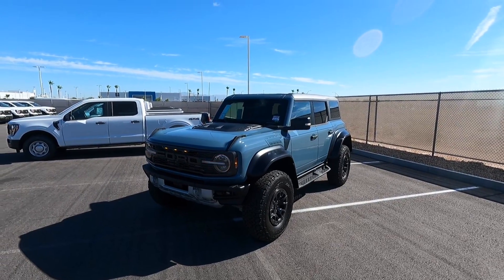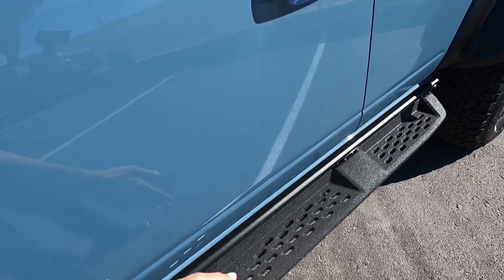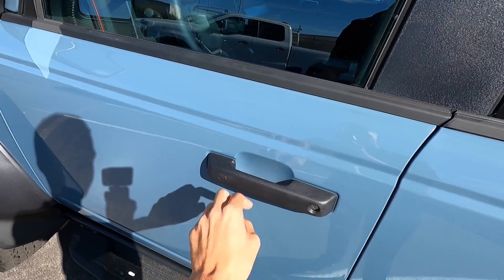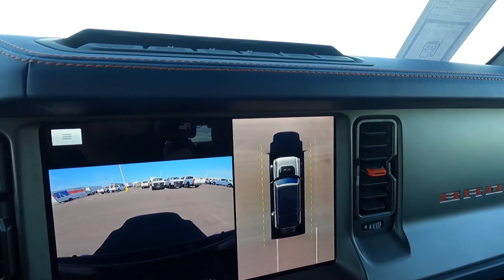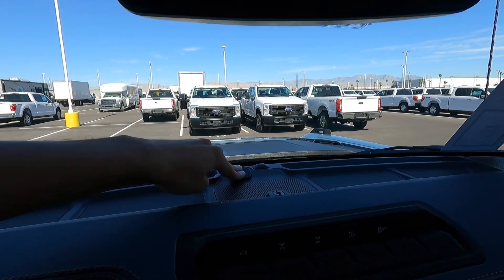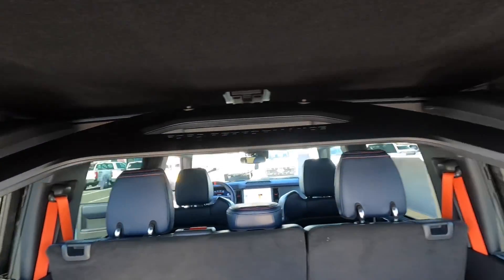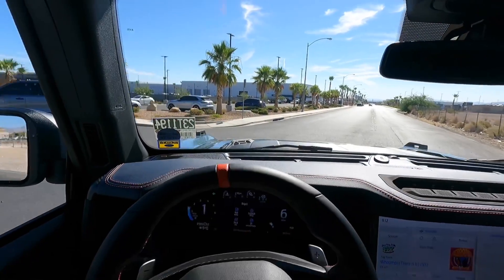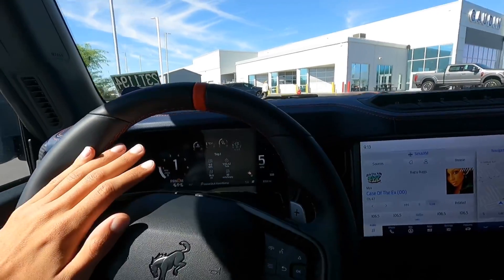2023 Ford Bronco Raptor Review, Exhaust, Drive | Worth It?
I show off this 2023 Ford Bronco Raptor in Area 51! This Bronco is a HUGE difference from a regular Bronco, but is it worth it? Find out!

MSRP: $98,865
Engine: 3.0L EcoBoost V6 (418hp, 440tq)
Rating: 9.5/10

MY MK8 Golf R MODS-
Nothing yet :)

Regular Car Wash Soap
HydroSilex Ceramic Coating Car Wash Soap
HydroSilex Rewind Pre-Coating Prep Spray
HydroSilex Recharge Spray Ceramic Coating
Superclean Degreaser
Tire Scrub Brush
Wheel Barrel Brush
Engine, Wheel, and Interior Brush
Tire Shine Applicator
Chemical Guys VRP
Chemical Guys Silk Shine
Meguiar's Quik Interior Detailer
Stoner’s Invisible Glass Cleaner